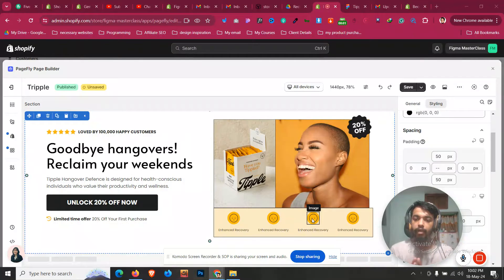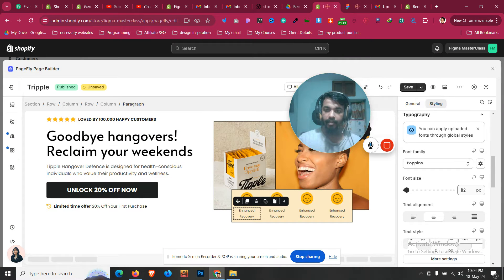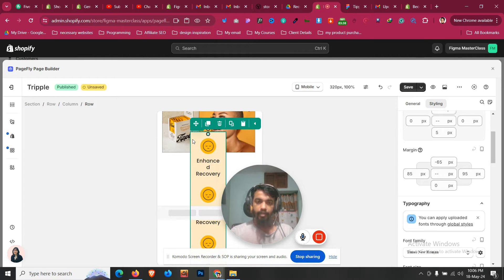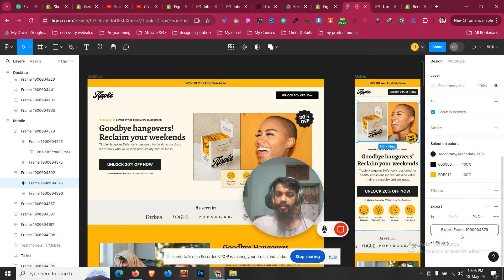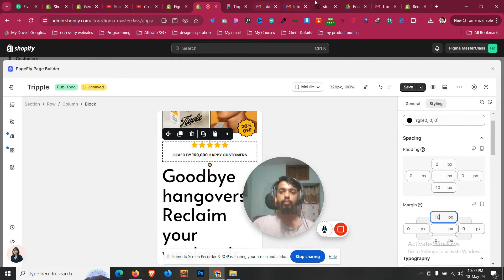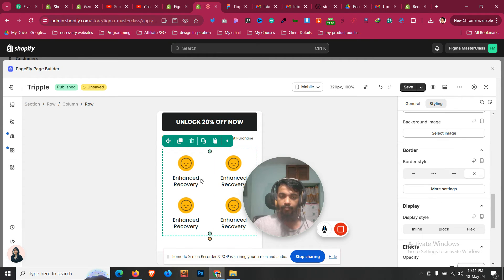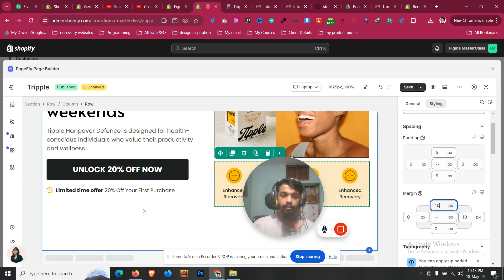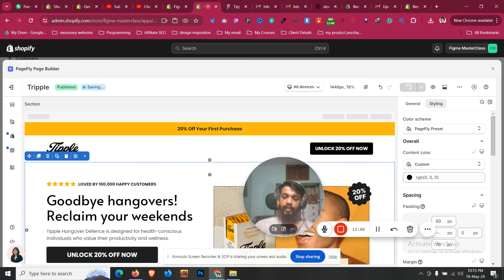Figma to Pagefly Tutorial 👉 Figma to Shopify Theme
Figma to Shopify Tutorial 👉 How to Convert Figma Design to Shopify Theme 👉 Figma to Pagefly Tutorial

Unlock the power of seamless web design with our comprehensive tutorial: "Figma to Shopify Tutorial 👉 How to Convert Figma Design to Shopify Theme 👉 Figma to Pagefly Tutorial." In this step-by-step guide, you'll learn how to transform your stunning Figma designs into fully functional Shopify themes, enhancing your e-commerce site's look and performance.

🔹 What You'll Learn:

Figma Basics: A quick refresher on essential tools and techniques.
Design Export: How to prepare and export your design elements from Figma.
Shopify Integration: Detailed instructions on integrating your Figma design into a Shopify theme.
Pagefly Tips: Optimize your theme with Pagefly for a smoother user experience and better customization.

🎉 Expert Guidance: Follow along with an experienced designer for professional results.
🎉 Easy to Follow: Clear, concise instructions suitable for beginners and experts alike.
🎉 Boost Your Store: Improve your Shopify store’s aesthetics and functionality effortlessly.

🎉Whether you're a web designer looking to streamline your workflow or a business owner aiming to elevate your online store, this tutorial is your go-to resource. Hit the play button and start converting your Figma designs into stunning Shopify themes today!

🔑 Keywords for SEO Optimization:

🚀 Figma to Shopify
🌐 Figma to Shopify Tutorial
🎨 Figma Design to Shopify Theme
🚀 Figma to Pagefly

🛠️ Ready to elevate your Shopify game? Let's dive in together!